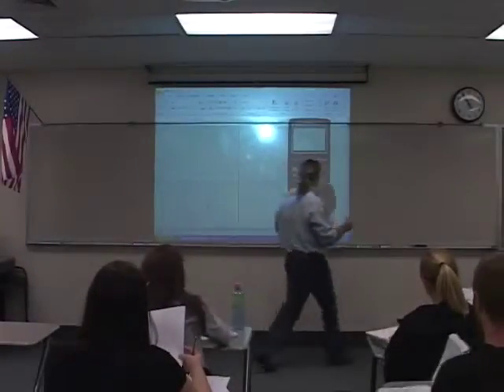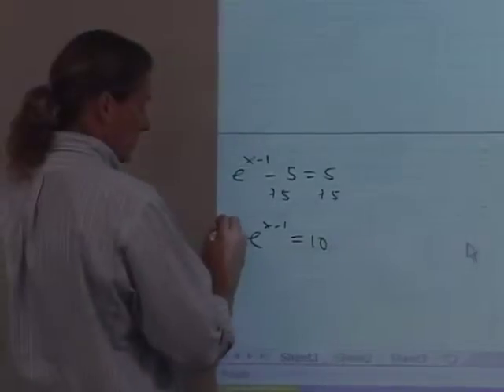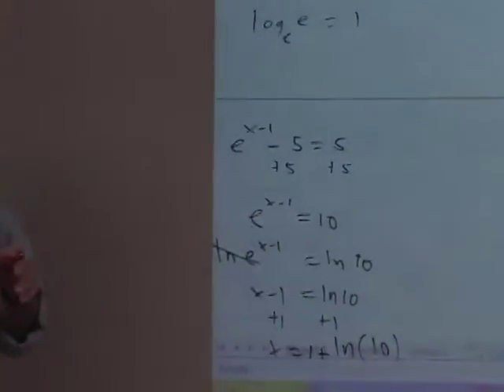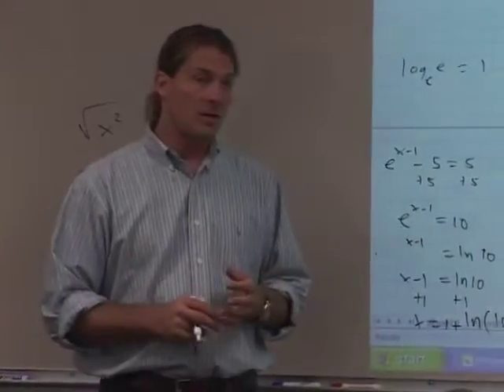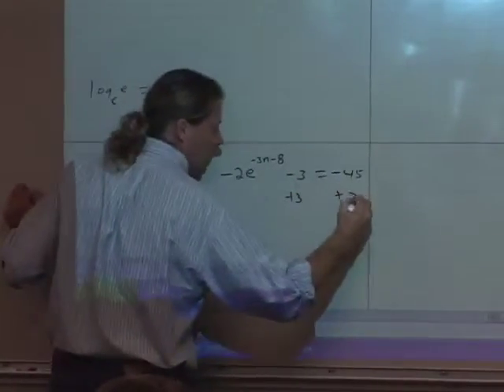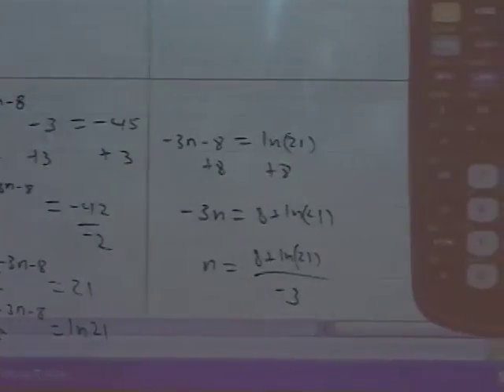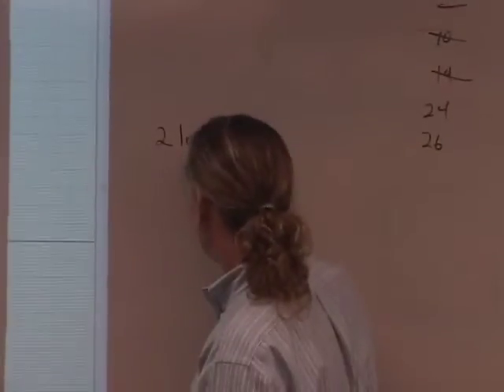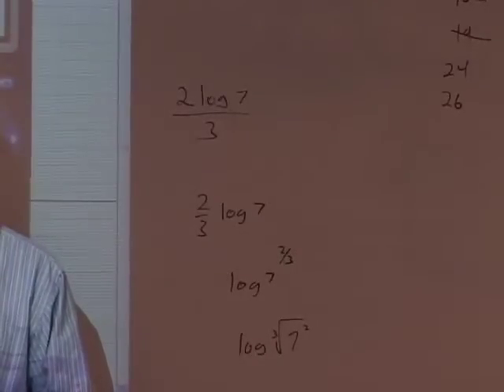metcalf algebra 11-17-09a.mov